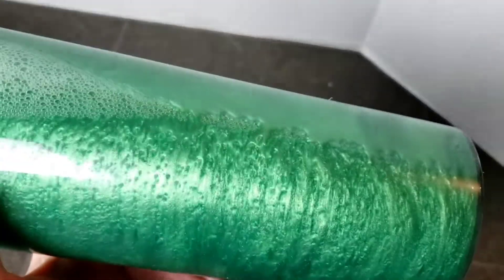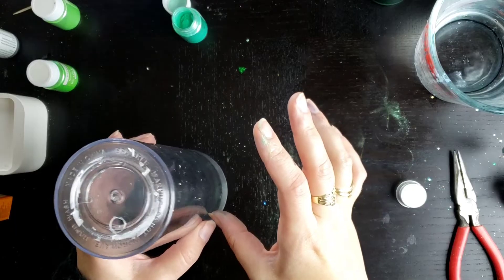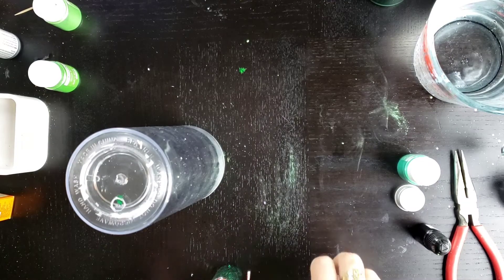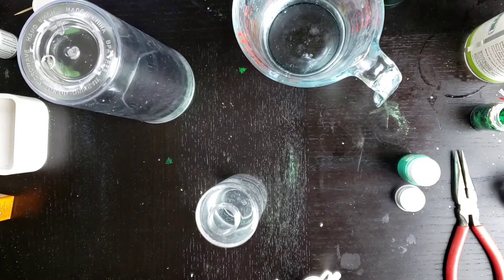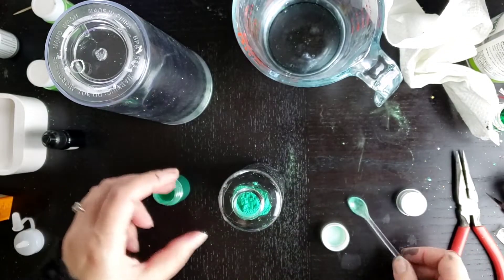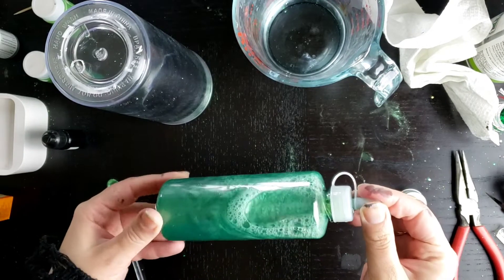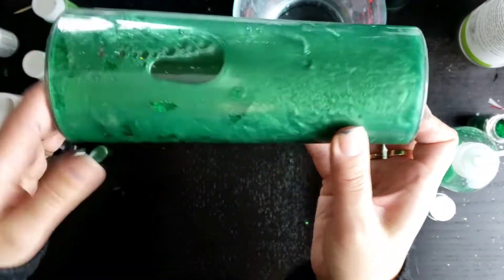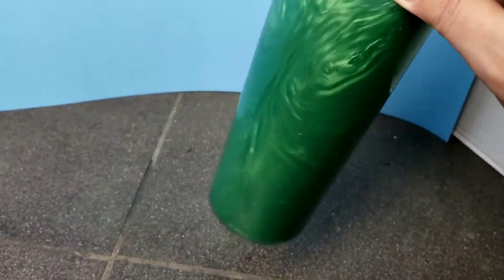Magic potion Christmas flow tumbler | lava lamp mica glitter tumbler | metallic tumbler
Very beautiful funky and mesmerizing magic potion snow globe tumbler.
Christmas tumbler snow globe flow lava lamp tumbler

List of supplies:
- Hollow wall tumbler
-distilled water
- Mica powder
- Food coloring
-Drill with a bit 1/4" - 5/16" (I used a 5/16" bit) or a hot tool for making holes
-Tape or glue dots or furniture -bumper for sealing
-UV resin
-Uv light

Furniture bumpers

Gorilla glue dots

Water based food coloring

Mica powder I use - 35 colors. So pretty!

As always with any resin be sure to wear gloves and use in a well ventilated area with a proper mask.